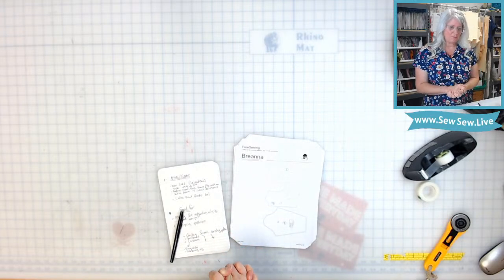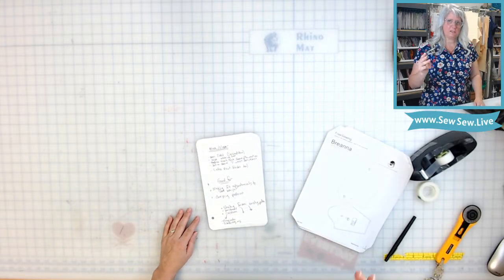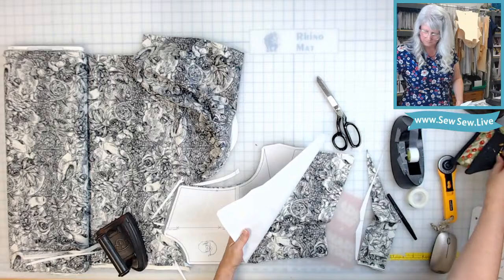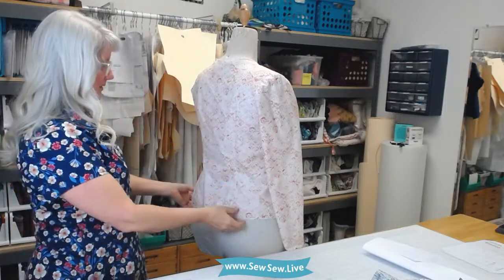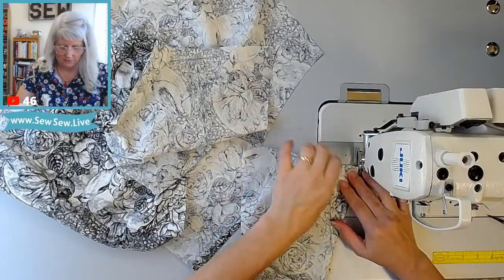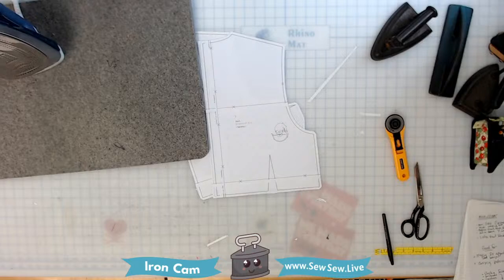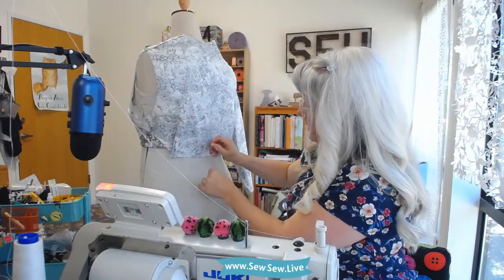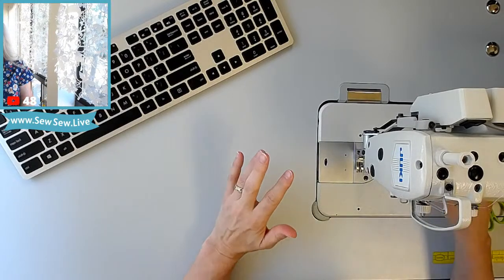Block Talk...or Sloper Talk... Finding the Perfect Block and What to do With It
Here's a link to the project and all the videos associated with it

Sewing Supplies:
Little sewing snips by Karen Kay Buckley:
Tapered Tailor's Awl by Clover:
Wonder Clips by Clover:
Seam Ripper by Clover:
Chaco Liner by Clover:
Crayola Ultra Washable Markers:
Clover Buttonhole Cutter:
Rowenta Professional Steam Iron:
Juki 8700-7 Industrial Machine with Electronics:
Juki 8700 Industrial Machine without Electronics:

Organizing Supplies:
Rabbit Hole Punch for use with hanging pattern hooks:
Rolling Cart:

Pattern Drafting Supplies:
Pattern Notcher:
Tracing Wheel:
Screw Punch:
Pattern Drafting Scissors:
2" x 18" C-Thru Ruler:

Cutting Supplies:
Olfa 45 mm Rotary Cutter:
Replacement Blades for 45 mm Olfa Cutter (ten pack):
Replacement Blades for 45 mm Olfa Cutter (five pack):
Omnigrid 6" x 12" Ruler:
Omnigrid 12.5" x 12.5":

xo Saremy